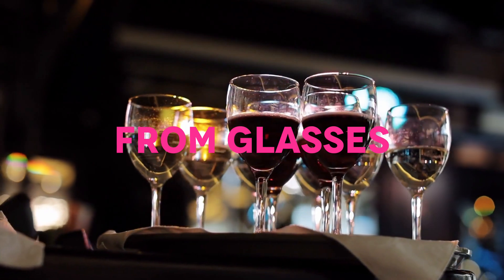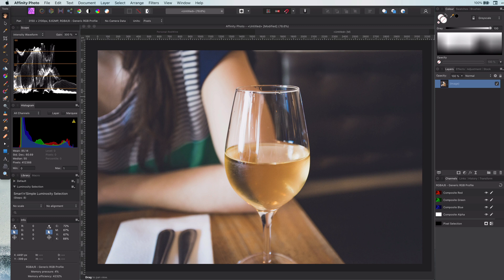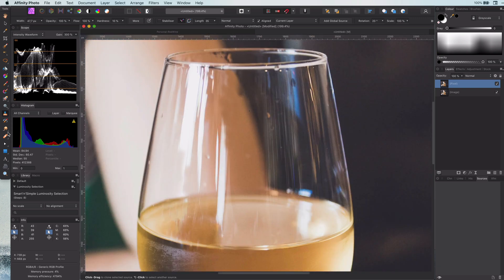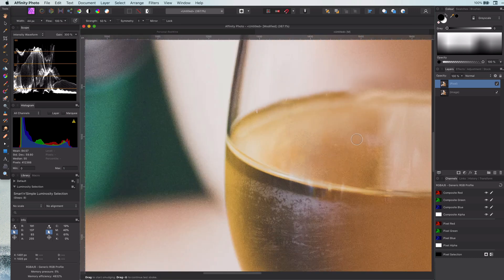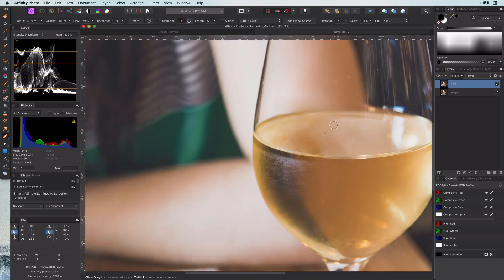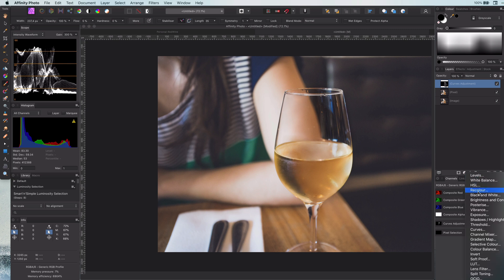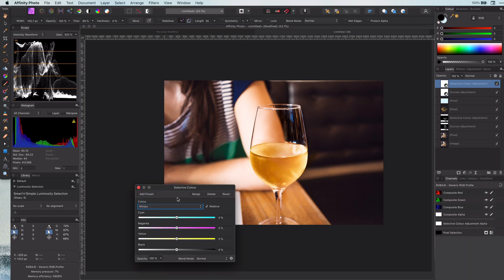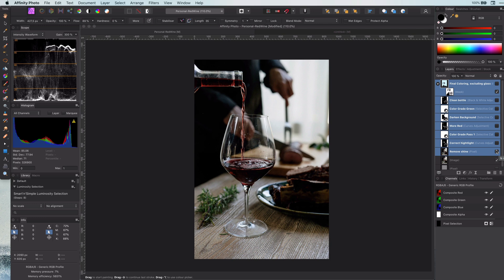How to remove glare and reflections from glasses in food photos using Affinity Photo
Because food photos are not always perfect, you will need to remove those distractions like glares and reflections. Removing the distraction will allow the viewer to focus on the beauty of the food/subject.

In this quick video, i walk through the process of removing a glare from a wine glass and apply some techniques to make the photo look amazing.

This is part 1 of a 2 series video. In the second part, I will focus more on the retouching decisions and how they were applied.